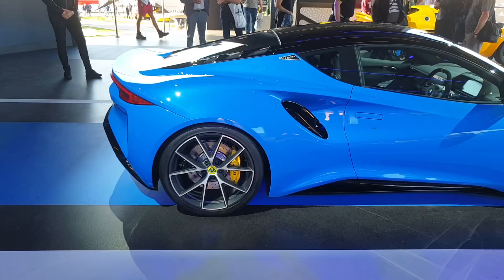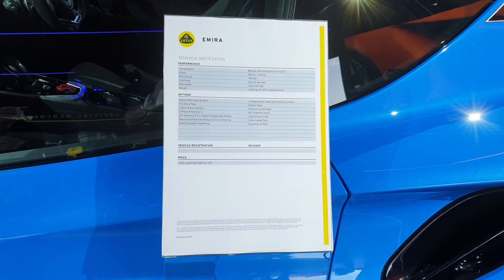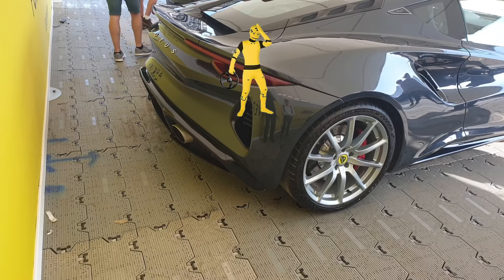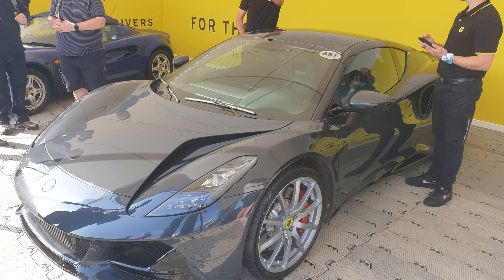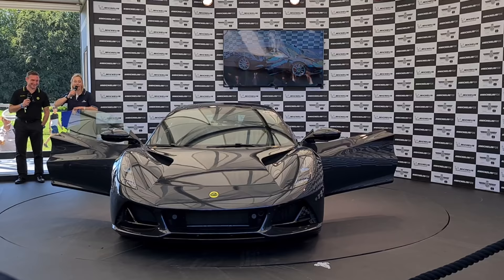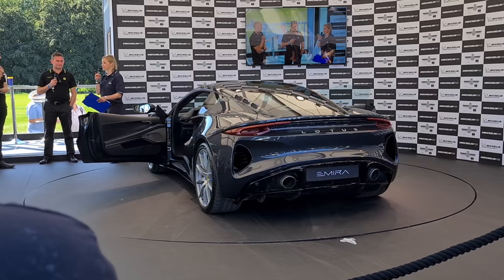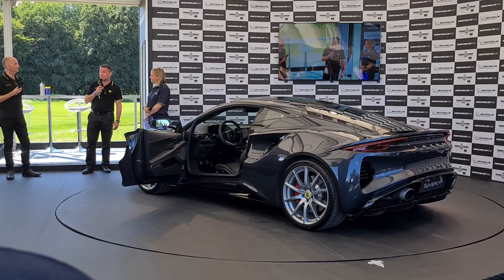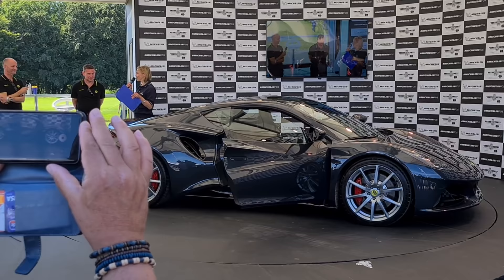Lotus Emira | Unseen Content | New Details | Goodwood Show with F1 Cars, Valkyrie and Regera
Lots of Lotus Emira content that you won't have seen before, mostly from the Goodwood show.
Goodwood Show with F1 Cars, Valkyrie and Regera

Instagram 1: motorcycle.show
Instagram 2 : WhichBike

We are currently looking for Motorcycle Vloggers to share some cool video content on Which Bike.

0:00 - Intro
1:04 - 4-Cyl Emira Walkaround
7:13 - The Colours
8:04 - F1 Cars Revving
10:26 - V6 Emira and Chat with Matt Windle, MD
14:54 - V6 Emira Revving!
15:06 - Vicki chats with Matt and Russel
26:26 - Aston Martin Valkyrie!
27:20 - Summary